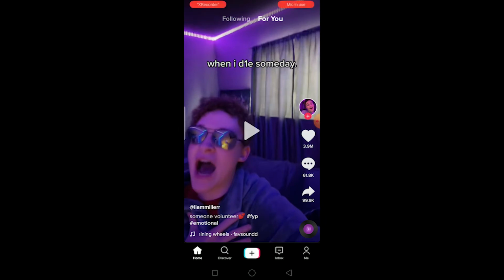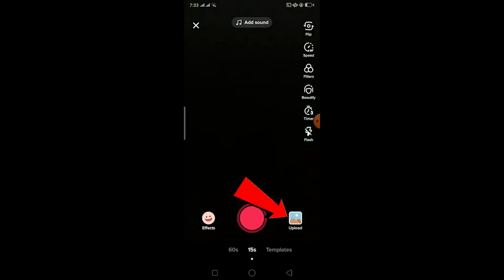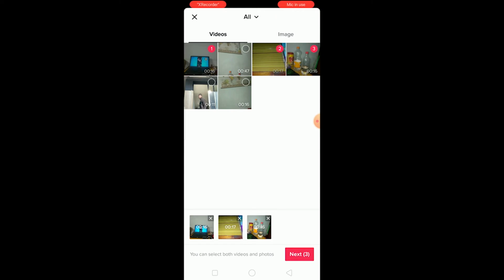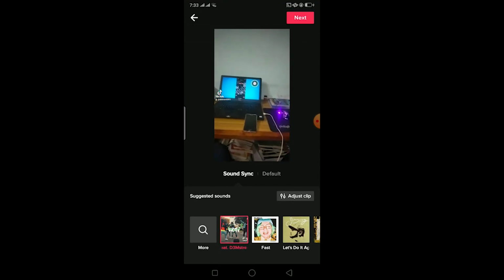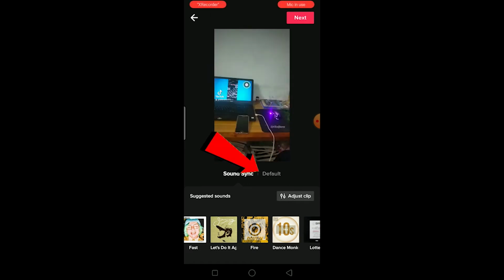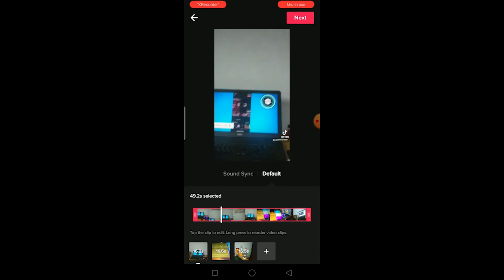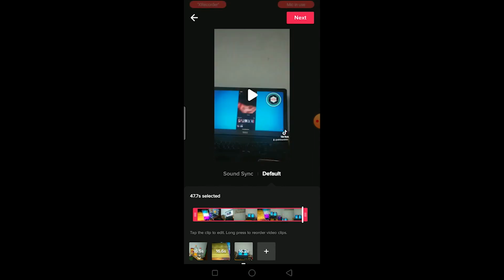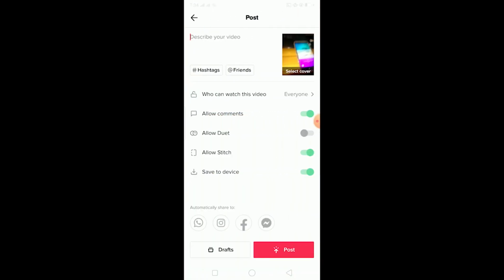How To Combine Videos On TikTok | Merge Multiple TikTok (2021)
In this short tutorial, I’ll be helping you can combine/merge multiple videos on TikTok. This is a very easy process and anyone trying to combine videos on the platform will find this tutorial very helpful.
So, to combine/merge multiple videos on TikTok, follow the steps mentioned below:
1. The first thing you’ll need to do is open the TikTok app and then tap on the ‘+’ icon on the bottom of the screen.
2. Then, tap on the Upload button on the bottom right of the page and select multiple videos that you’d like to merge, then tap on Next.
3. After that, you’ll be forwarded to a new page where you can add songs and then tap on the Default option to trim the videos.
4. Since TikTok only allows videos to be below 1 minute of duration, you’ll have to trim the video accordingly.
5. You can trim the videos by dragging the red bar, and you can also choose to keep videos in the order you like by dragging the video to whichever position.
6. Once you do that, tap on Next and you can add effects, songs, etc.
7. Then, tap on Next and you can choose to add a title to the video.
8. Finally, tap on the Post button, and the merged video will be uploaded.
After following all the steps mentioned, you’ll be able to combine/merge multiple videos on TikTok.